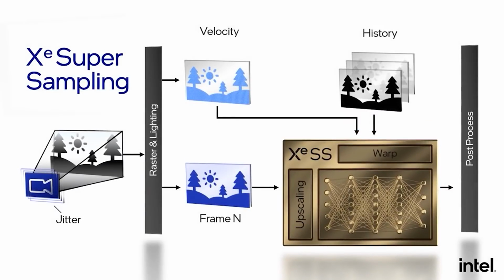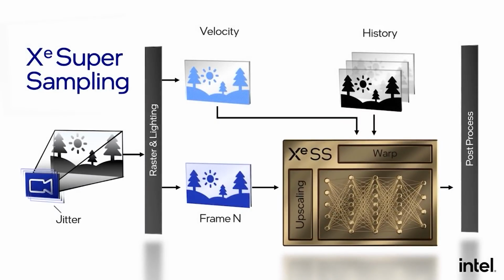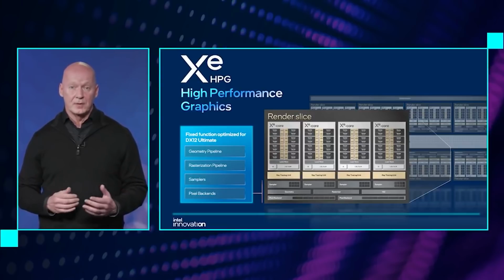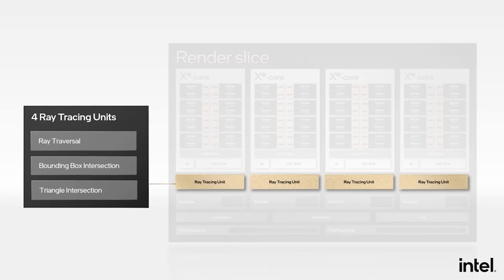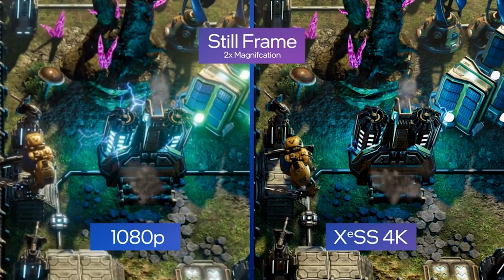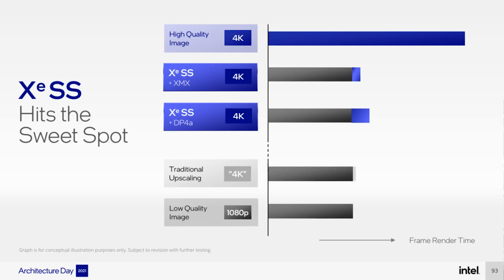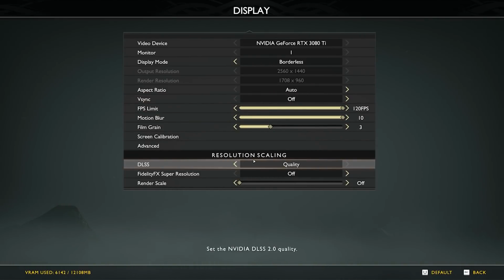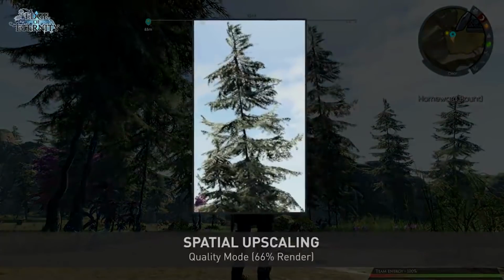How Intel XeSS Could CHANGE EVERYTHING For PC Gamers | XeSS EXPLAINED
Intel’s XESS (or, Intel XE Super Sampling) is possibly one of the most intriguing prospects of Intel’s foray into discrete GPUs. While their first generation of Arc graphics cards will feature  Ray Tracing, Mesh Shaders and the like - and the performance of the cards is rumored to be impressive - their XeSS technology is arguably perhaps just as anticipated.

With ray tracing becoming more and more popular, upsampling technology such as Intel XeSS, Nvidia DLSS and AMD FSR is crucial. But how does Intel XeSS work, and how does the machine learning compare to Nvidia DLSS? We examine these questions and more in this Intel XeSS explained video.